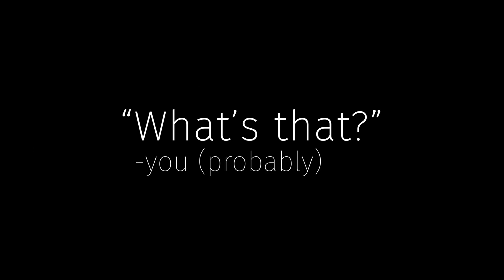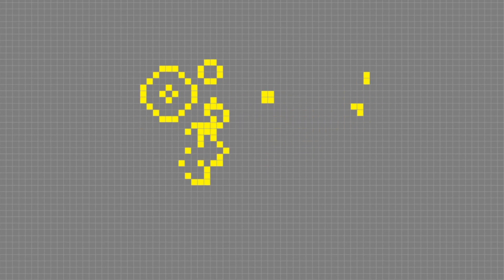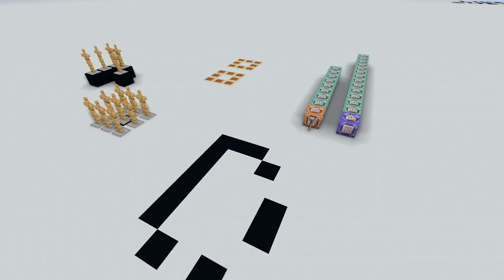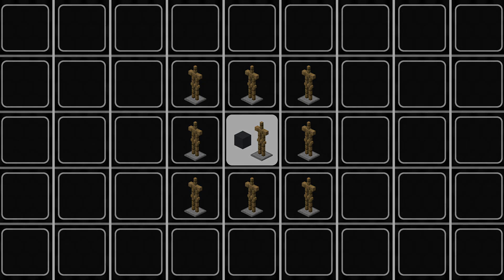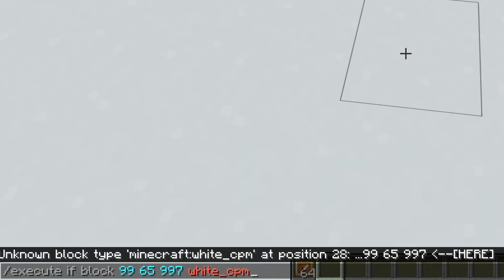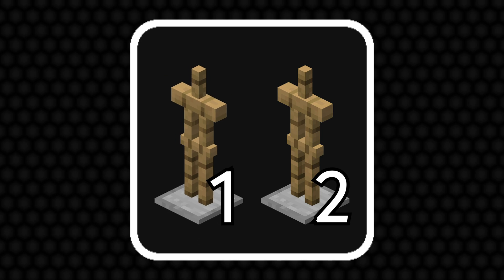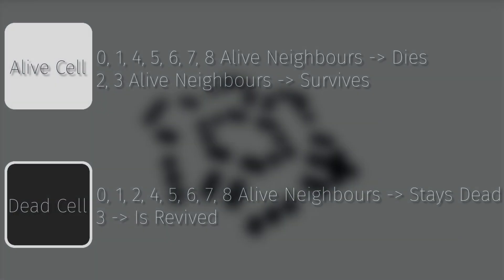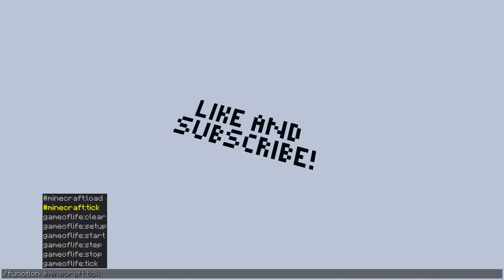I Made Conway's Game of Life in Minecraft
I Made Conway's Game of Life in Minecraft using a data pack. Conway's Game of Life is a turn-based game that consists of a grid of cells. Each cell is either alive or dead. Each turn every cell checks the amount of alive neighbours.